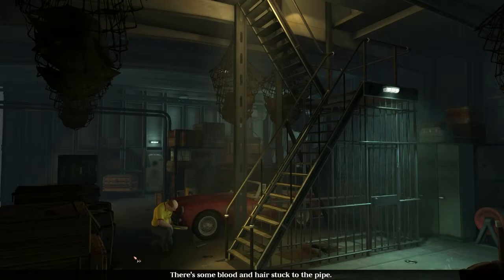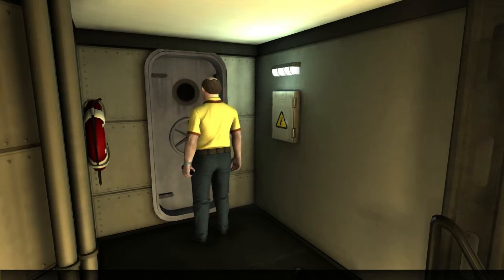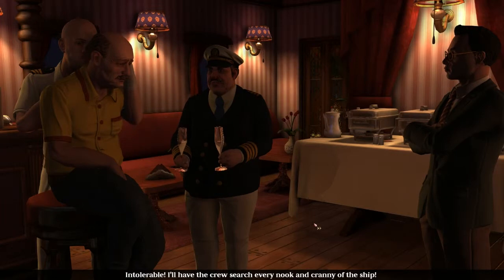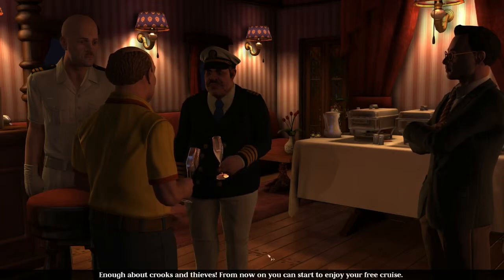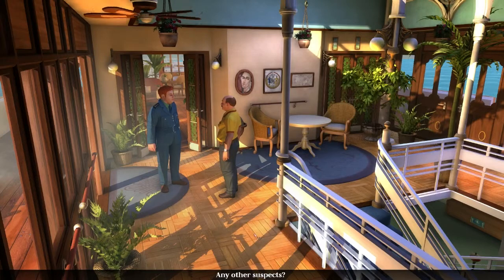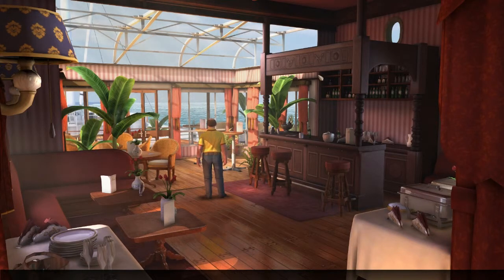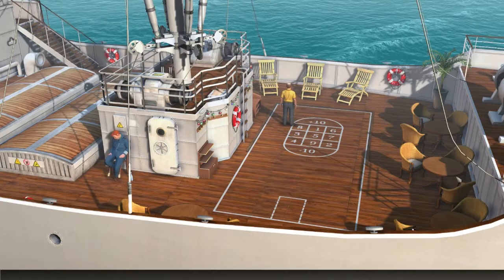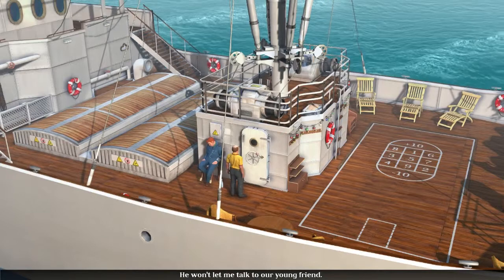Kerrnel Does: The Raven #7 - Murder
'The Raven - Legacy of a Master Thief' is a thrilling crime adventure in three chapters from the creators of 'The Book of Unwritten Tales'. Full of twists and turns, it immerses you in both sides of the story, combining thrill-of-the-chase whodunit with the risk and reward of a heist story.

Paris, 1960. Europe is in the grip of the gentleman master thief The Raven. His burglaries are spectacular and he always emerges unscathed. Young hotshot investigator Nicolas Legrand stuns the public when he confronts the master thief and fatally wounds him.

London, 1964. An ancient ruby -- one of the legendary 'Eyes of the Sphinx' -- is stolen from the British Museum. At the crime scene: a raven feather. Is somebody trying to follow in the Raven's footsteps? -- Legrand is back on the case. At the same time in Zurich a phone rings. Constable Anton Jakob Zellner looks up from behind a mountain of files. He has no idea what lies hidden in a bank vault, just a few hundred meters away from him. As he reaches for the receiver his life takes a crucial turn...

by King Art Games